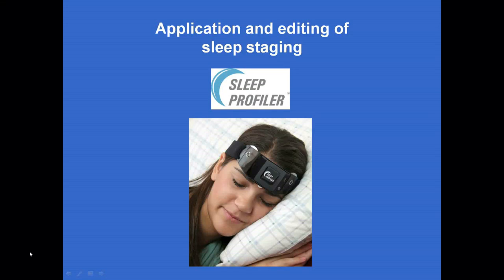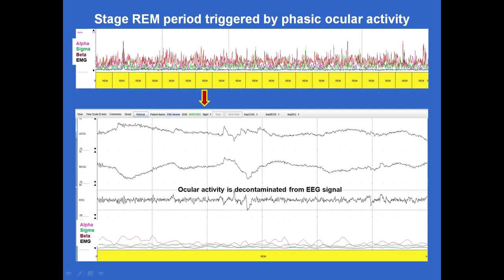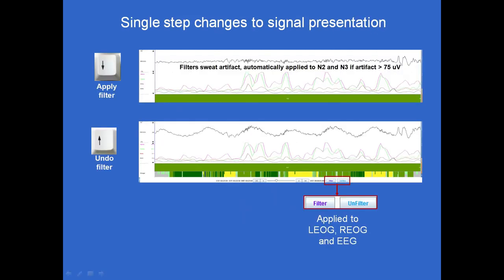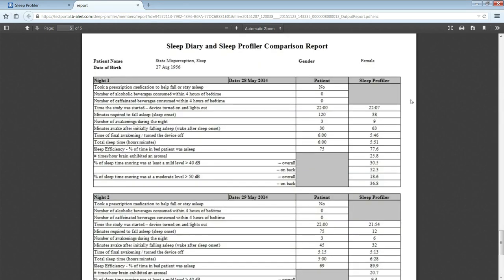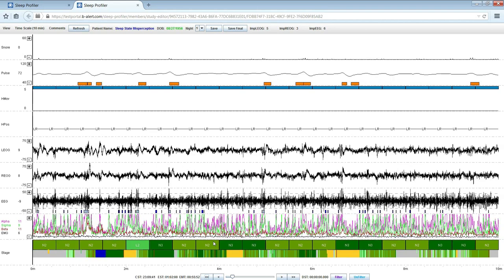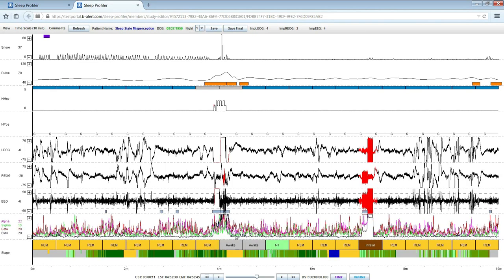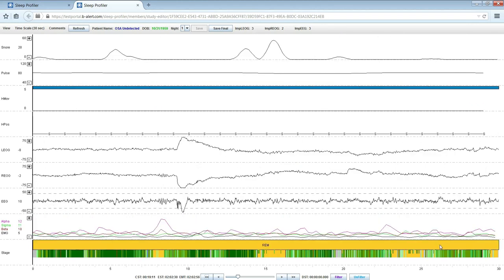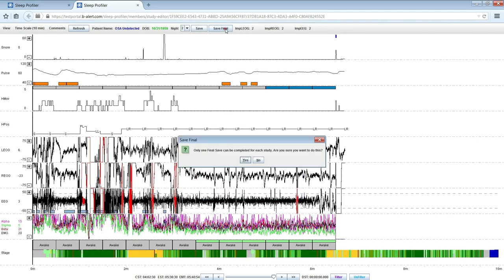Sleep Profiler Application and editing of sleep staging